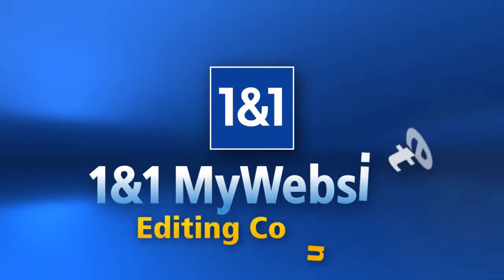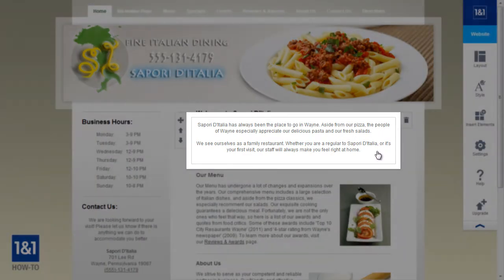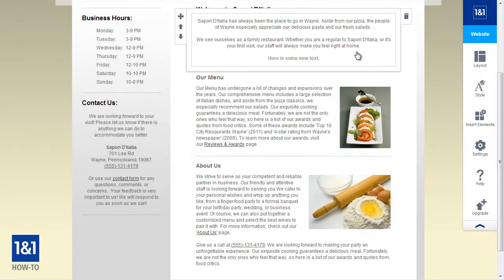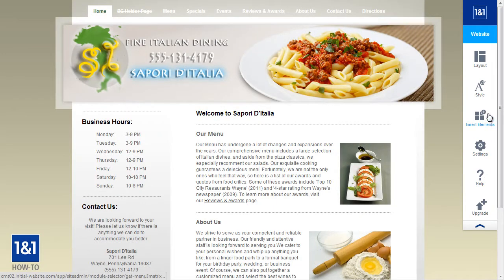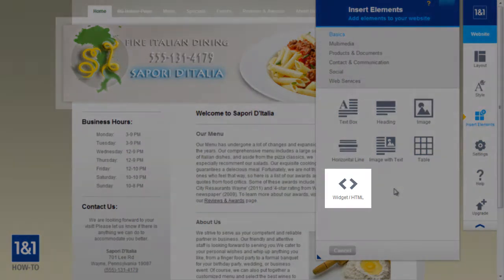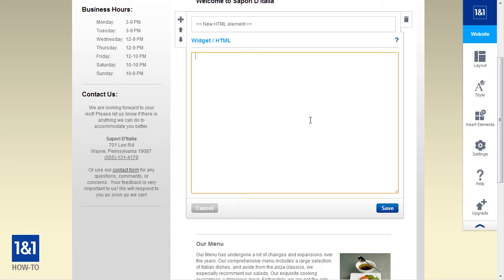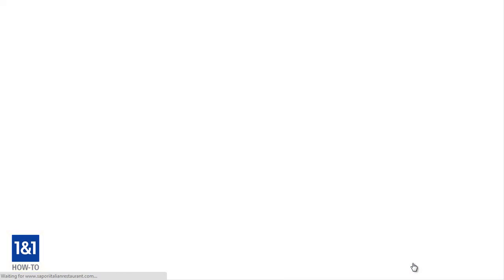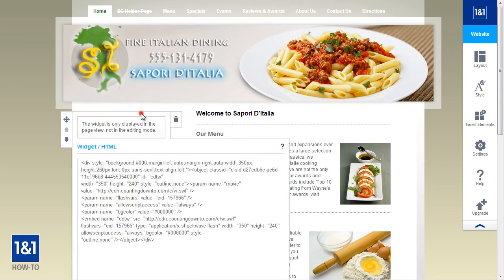1&1 MyWebsite - Editing Content